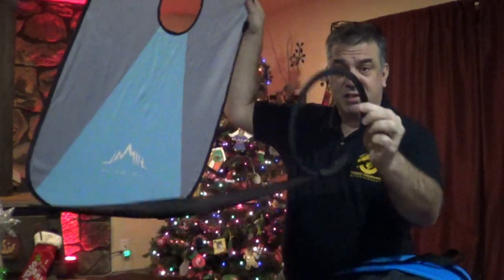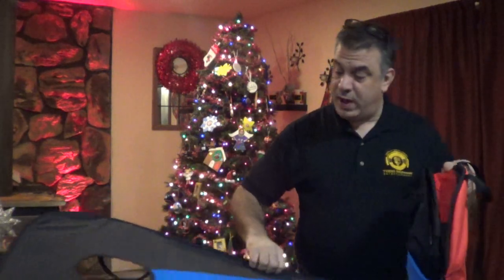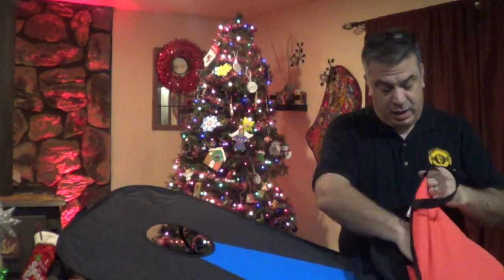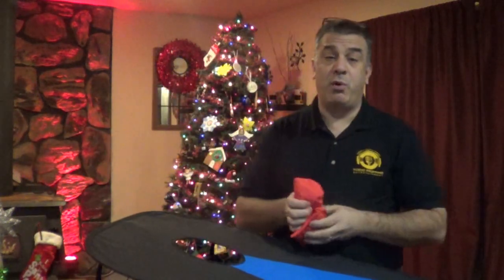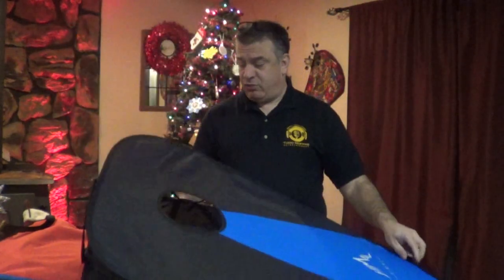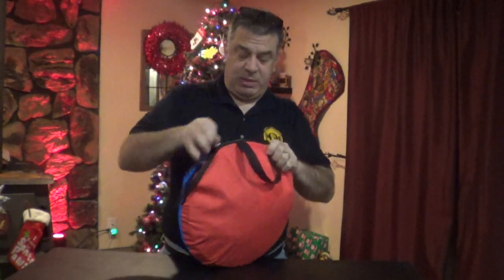Collapsible Corn Hole game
A light weight, easy to carry fun game that can be played just about anywhere and for any party. Use it a bar mitzvah for a quick cocktail hour game on at an corporate event to award prizes. Family fun for the backyard or living room. Here is a modern "twist" on this fun tailgate game!